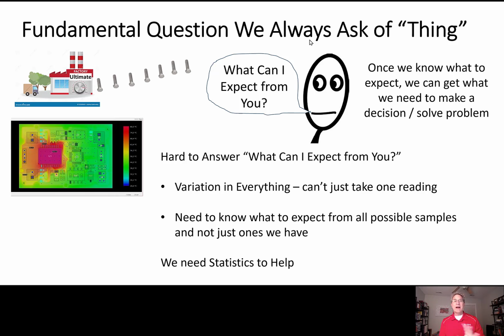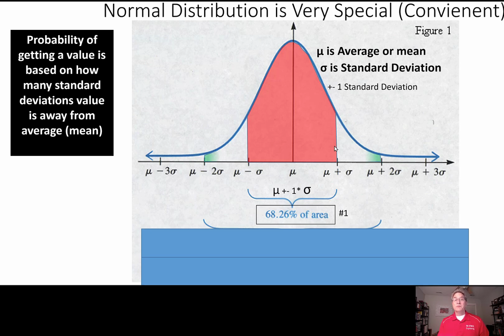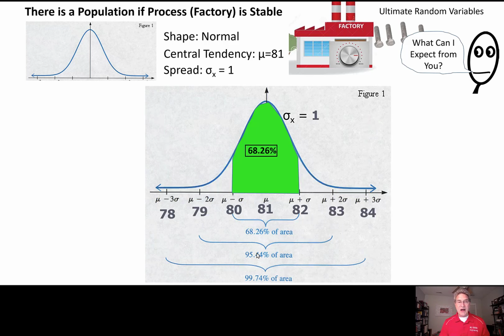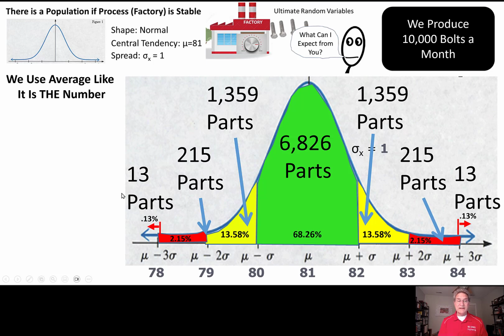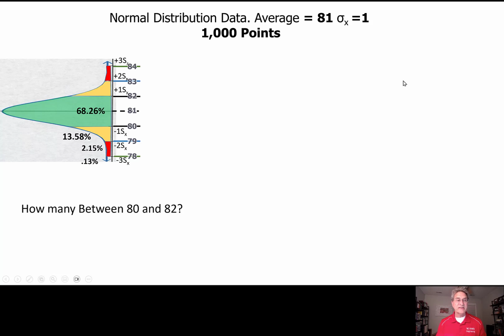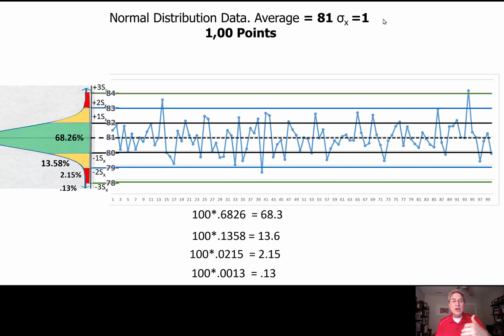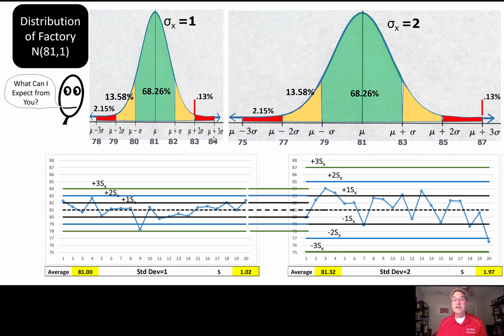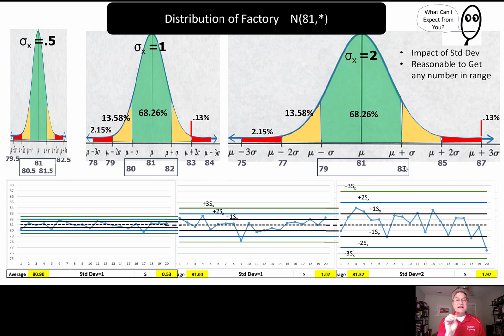Engineering Statistics 4: Understanding the Normal Distribution